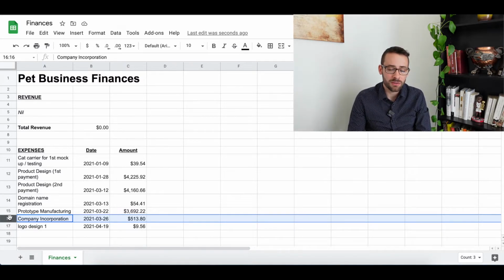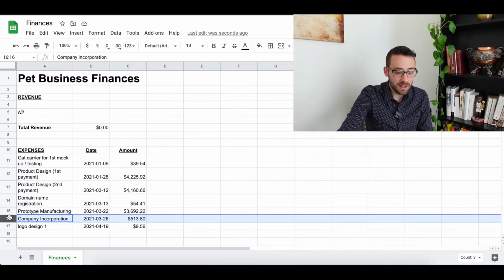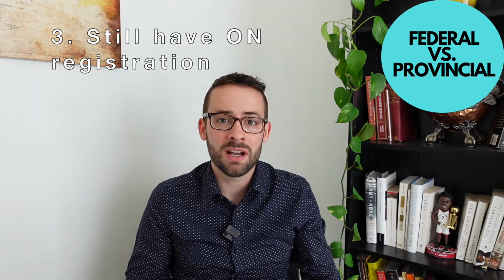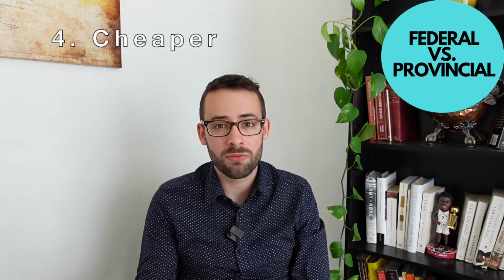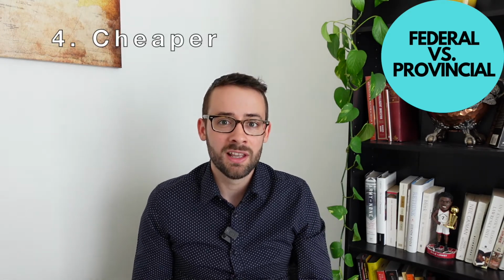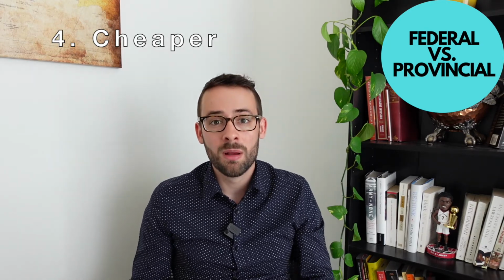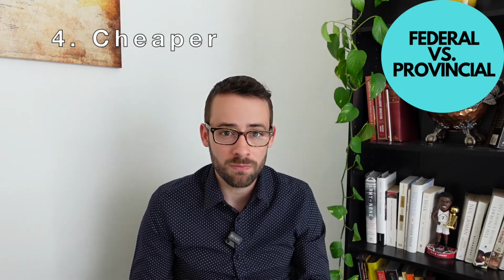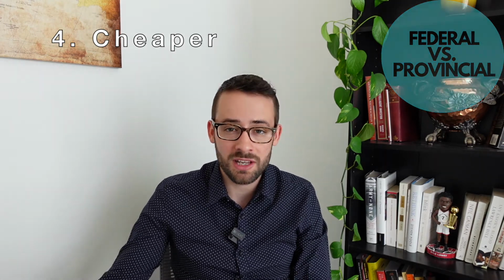Creating a Corporation, Brand Name, & Logo for E-Commerce || Starting a Biz From Scratch (Ep 7)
Today's video is an update on my new e-commerce business. I walk through my financial statements to-date, discuss why and how I created a new corporation, talk about the benefits of incorporation, get into the differences between provincial and federal corporations in Canada, reveal my new BRAND NAME, and show a first glimpse at my logo. The logo is a placeholder for now until I can find something better. If you know anybody that does graphic design for reasonable prices, let me know!

Time Stamps:
0:00 Intro
0:37 Financial Statements
1:46 Why a Corporation
3:07 Federal vs. Provincial Corporations
5:05 Brand Name
6:29 Logo
7:30 Update on the Prototype

Other videos on the Project E channel are about:
- Wealth building (personal finance & investing)
- Entrepreneurship
- Personal development & philosophy